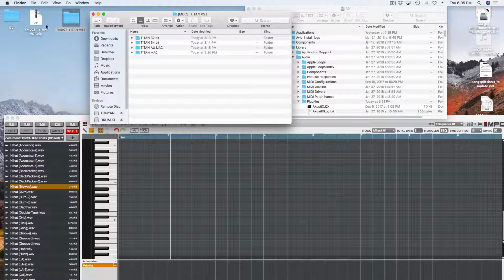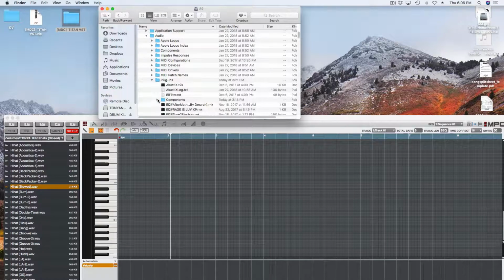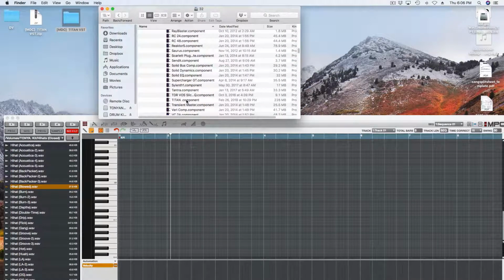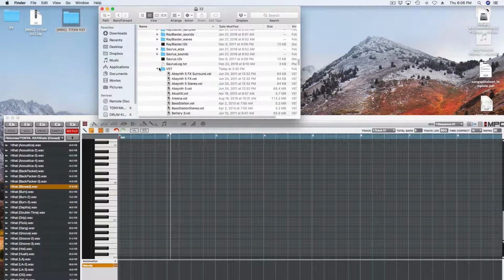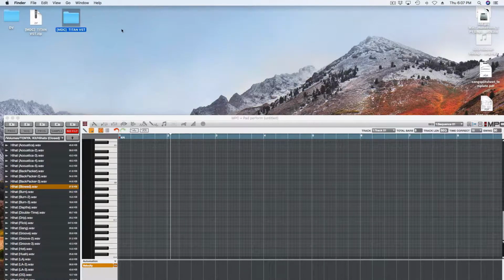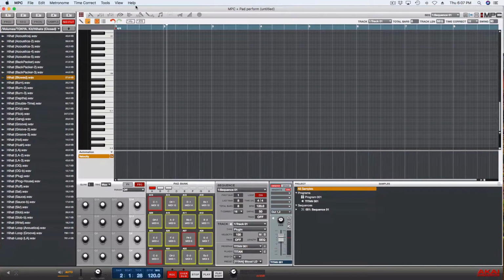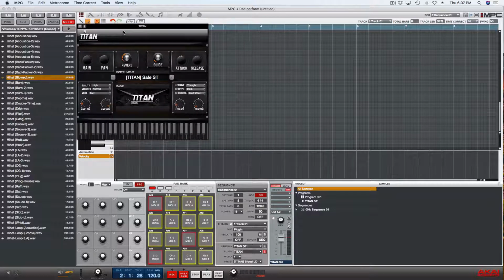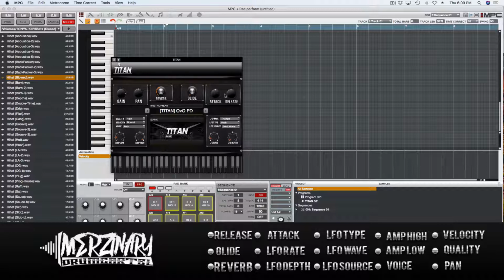TITAN INSTALL ON MAC/MPC Daw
How to Install TITAN VST On MAC / MPC daw